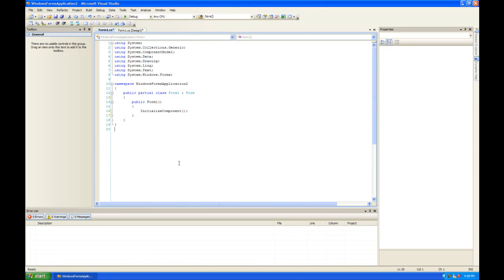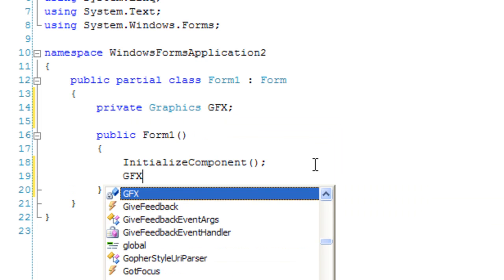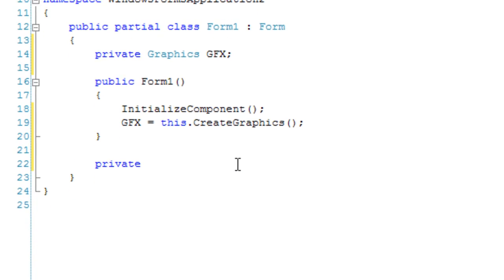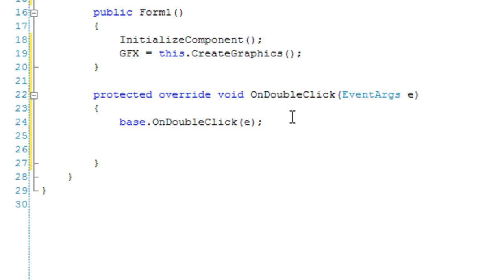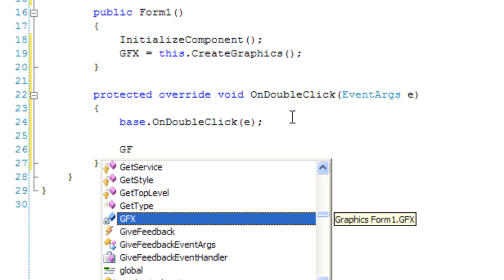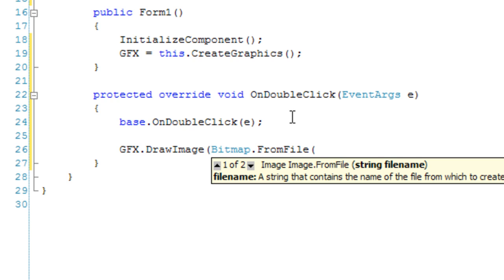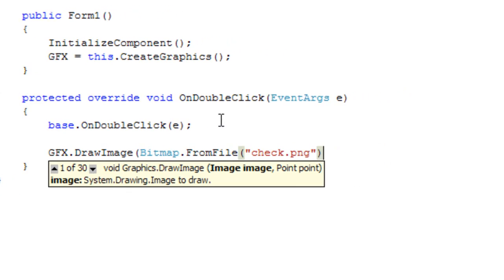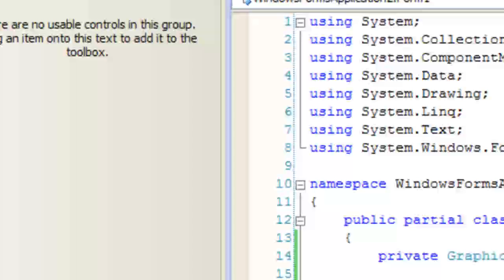Draw an Image Directly to the form (C# .NET)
How to draw an image directly to the form using a graphics object.